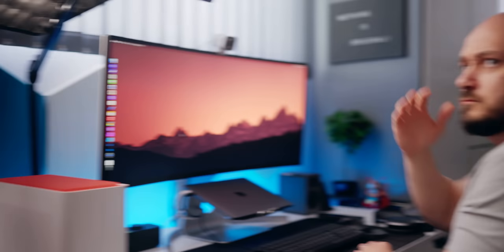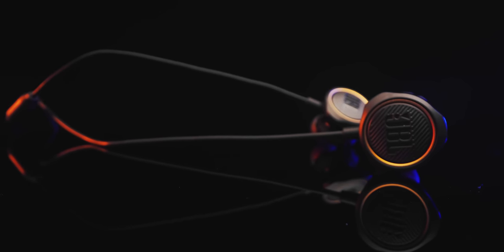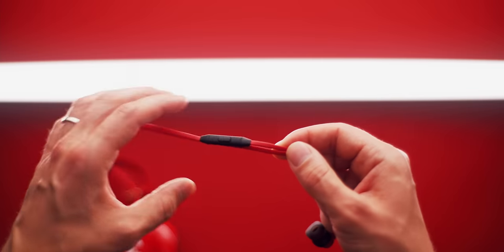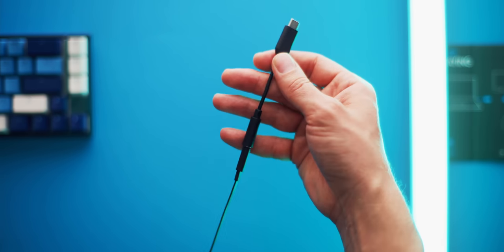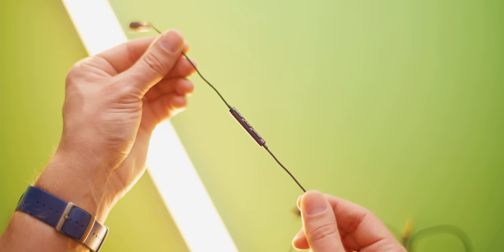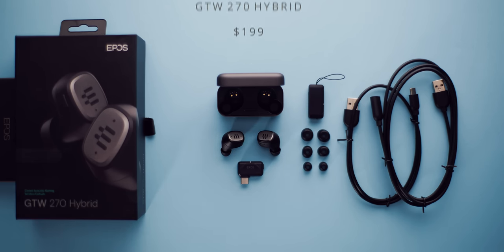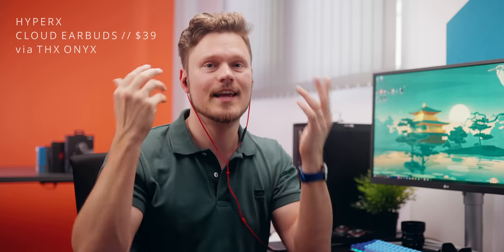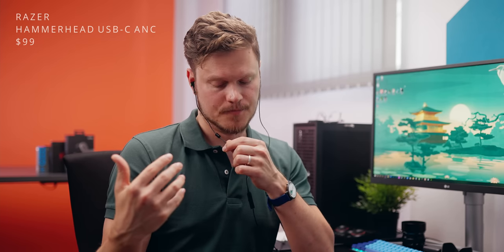I Found the Best EARBUDS for Gaming!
Earbuds and gaming aren't something that's normally talked about but I set out to find the best earbuds for gaming right now in 2021.  That meant testing earbud sound quality, microphones and comfort while gaming.  And the results were pretty mind blowing since some of these were absolutely amazing while others weren't fit for gaming at all.

EPOS GTW 270 Hybrid
EPOS GTW 270
Logitech G333 In-Ear
HyperX Cloud Earbuds
Linsoul KZ ZS10
JBL Quantum 50
Linklike Classic 6 Ultra-Small

Thermaltake Divider ARGB
Thermaltake Divider Snow

TIMESTAMPS!
0:00 - Why Earbuds for Gaming?
1:43 - Gaming with Earbuds - What you NEED to Know!
2:16 - Razer Hammerhead USB-C ANC
3:31 - HyperX Cloud Earbuds
4:34 - Logitech G333
5:39 - Linsoul KZ-ZS 10
6:52 - Linklike Classic 6 ASMR
7:42 - JBL Quantum 50
8:55 - EPOS GTW 270 Hybrid
10:57 - Earbuds Microphone Test
12:52 - The Best Earbuds I'm KEEPING!

Review unit provided free of charge or purchased by Hardware Canucks. As per Hardware Canucks guidelines, no review direction was received from manufacturer.